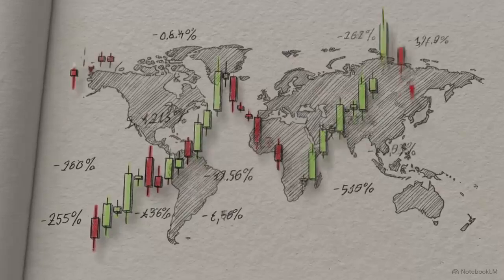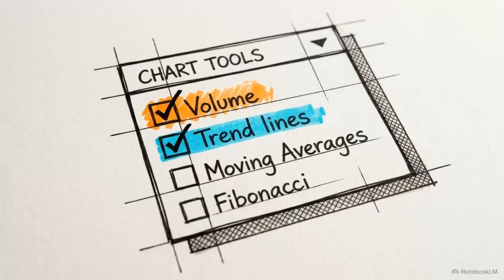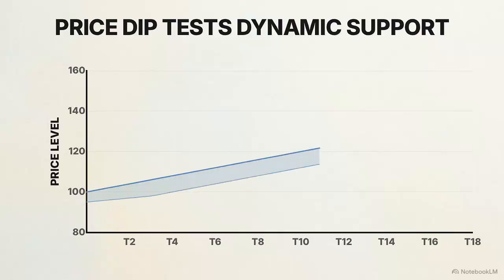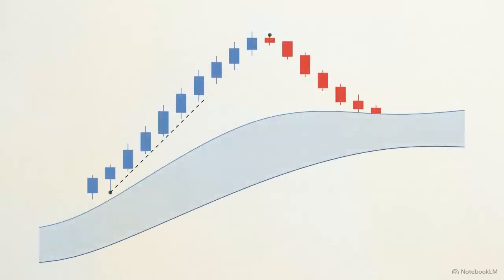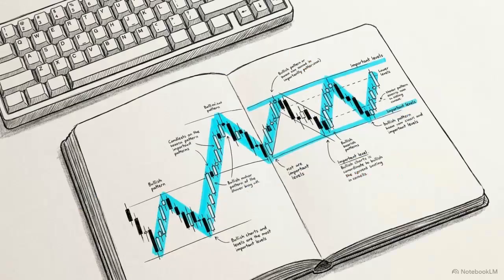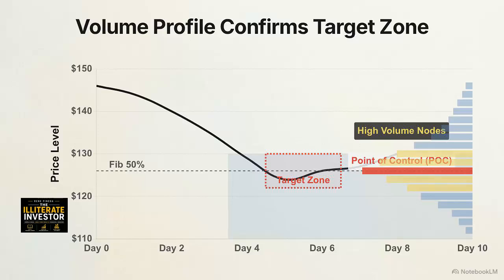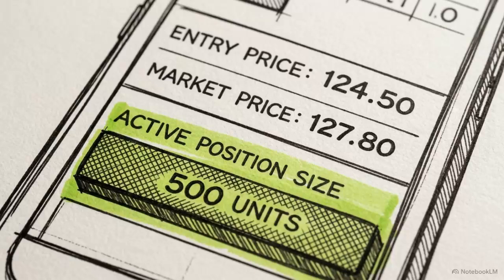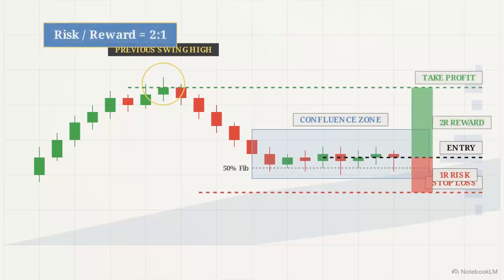The Triple Confirmation Trading Strategy | Ichimoku Cloud + Fibonacci + Volume Profile.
Are you tired of relying on a single indicator and constantly getting false signals? In this video, we break down a powerful trading strategy that combines three of the most respected tools in technical analysis: the Ichimoku Cloud, Fibonacci Retracements, and Volume Profile.

Learn how professional traders use trend analysis, market structure, and institutional volume data to identify high-probability trading opportunities across stocks, forex, cryptocurrencies, futures, and ETFs.

In this step-by-step trading guide, you'll discover:

✅ How to identify the market trend using the Ichimoku Cloud
✅ The most important Fibonacci retracement levels for finding entries
✅ How Volume Profile reveals institutional buying and selling activity
✅ How to build powerful confluence zones for better trade setups
✅ Risk management techniques used by experienced traders
✅ Common trading mistakes and how to avoid them

Whether you're a beginner trader or an experienced investor, this strategy can help you improve your market analysis and make more informed trading decisions.

Remember: Successful trading is not about predicting the future. It's about stacking probabilities in your favor.

• Technical Analysis
• Trading Strategies
• Stock Market Education
• Forex Trading
• Cryptocurrency Analysis
• Investing for Beginners
• Market Psychology
• Risk Management